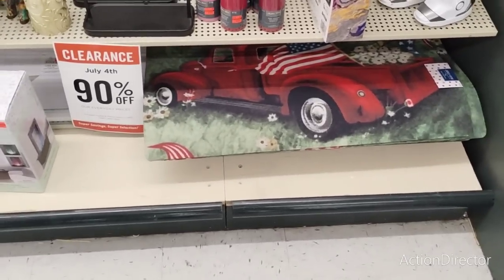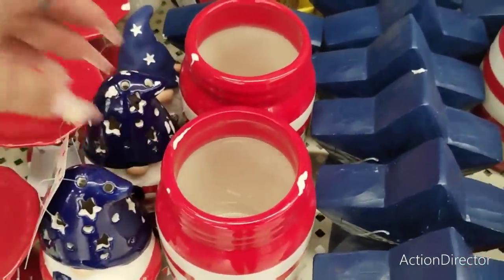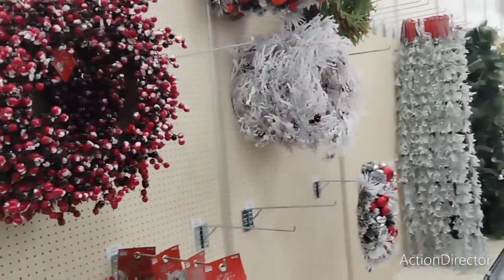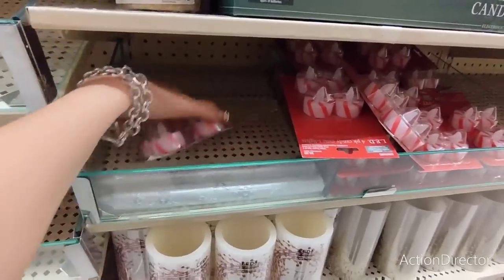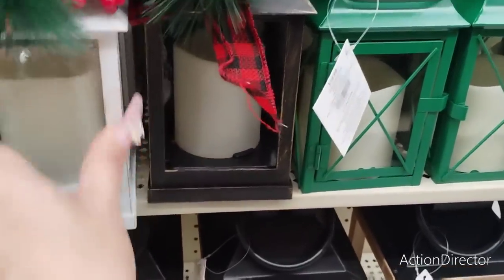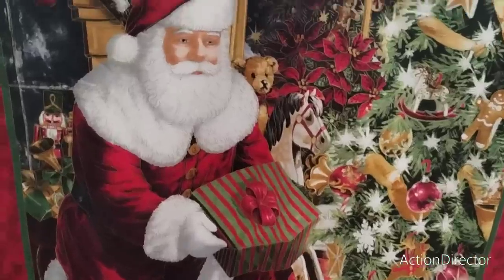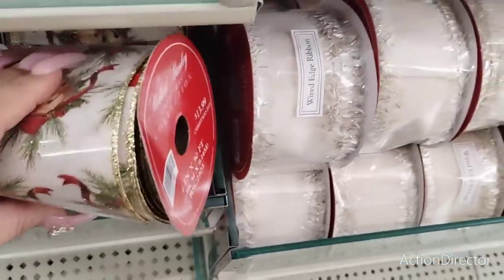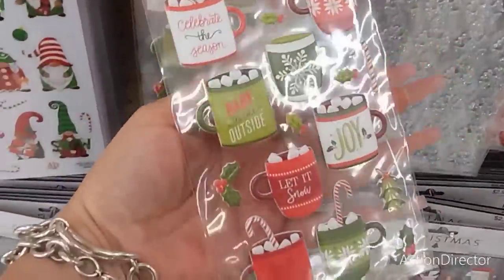👑🎄🛒 Hobby Lobby Christmas 2023 Preview!!Shop With Me For Home Decor & More!!90% Off 4th of July!!👑🎄